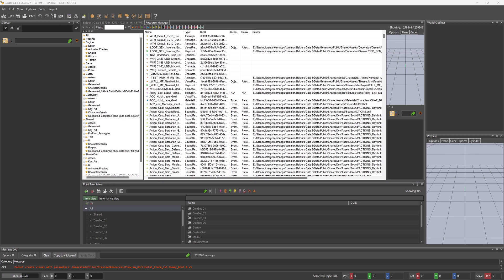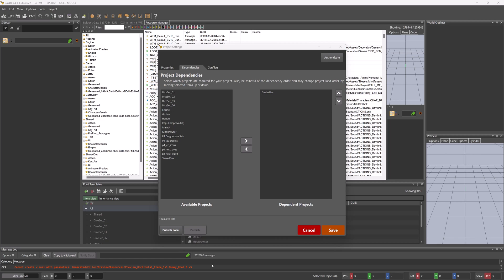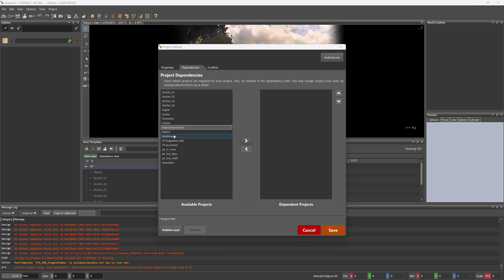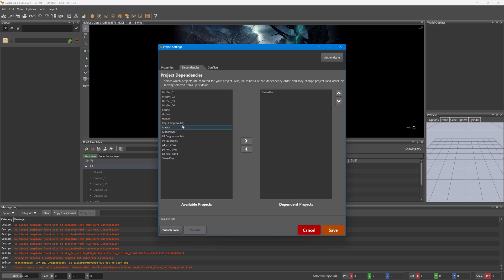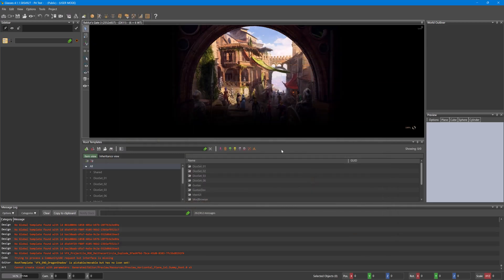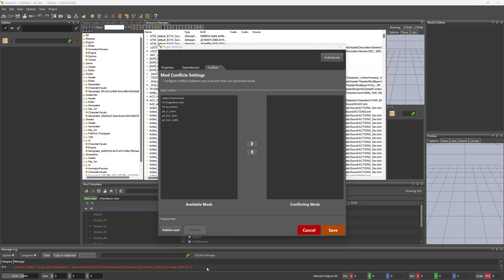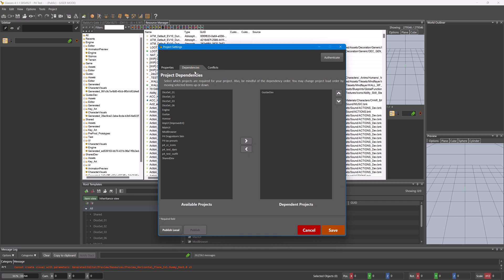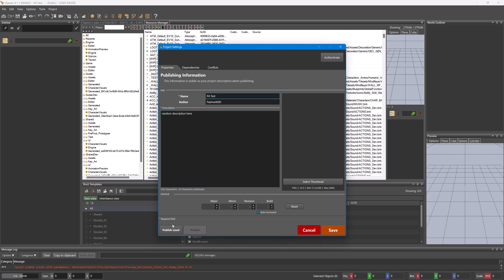Mod Dependencies and Conflicts - Bg3 Toolkit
This guide goes over Dependencies and Conflicts and when and where you should use them.

Like I say in the video conflicts are only really used if another mod breaks your mod if both are loaded at the same time.

00:00 Intro
00:15 Dependencies Explained
00:48 Adding Dependencies
02:13 Conflicts Explained
02:53 Adding Conflicts